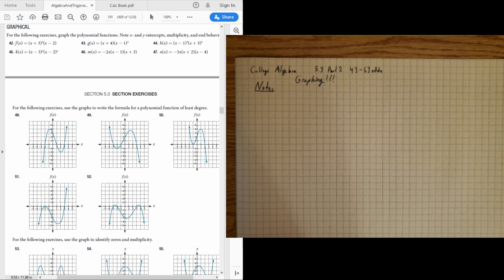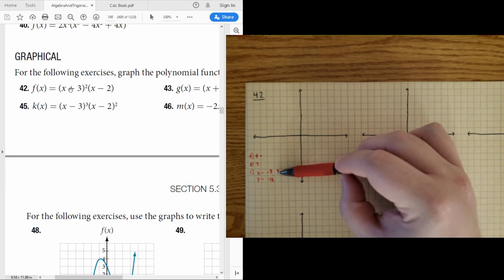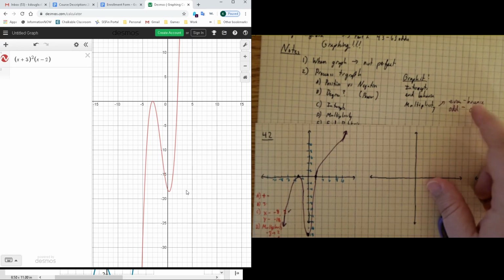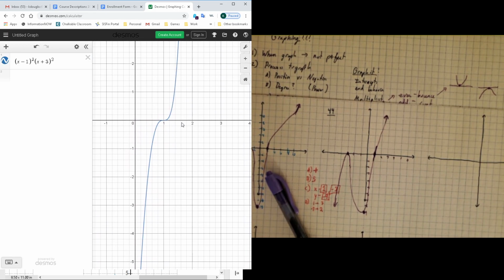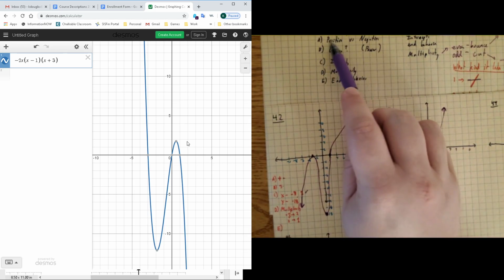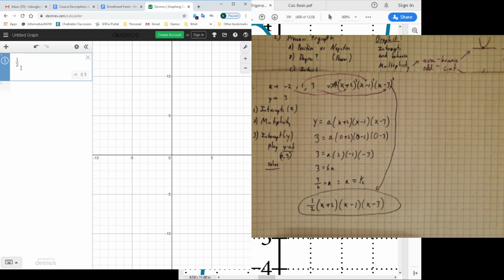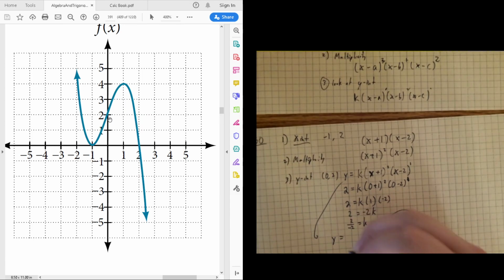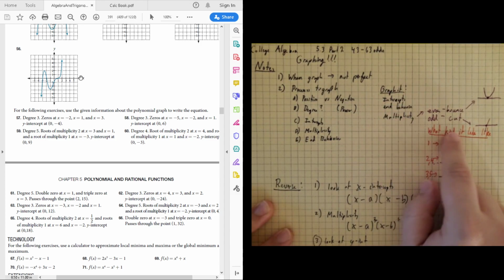College Algebra 5 3 pt 2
Section 5.3 pt 2
Pg. 391/409 : 43-63 odds
Graphing and interpreting graphs of polynomials!!